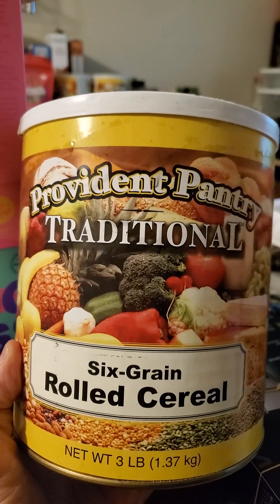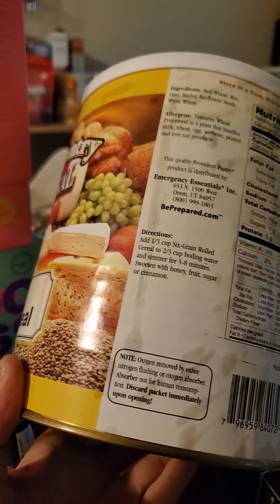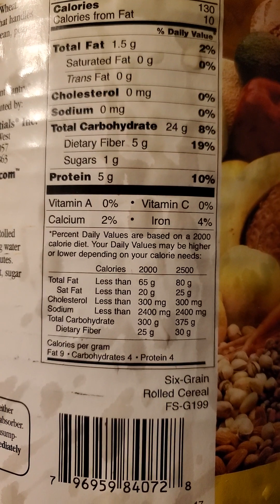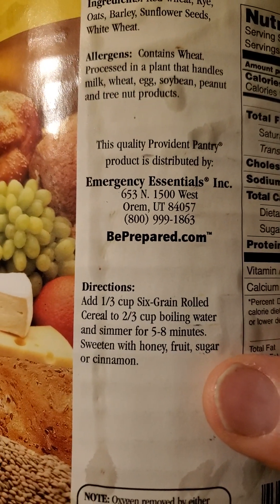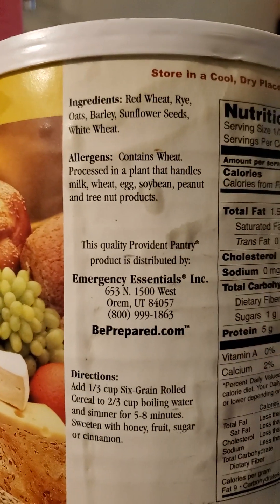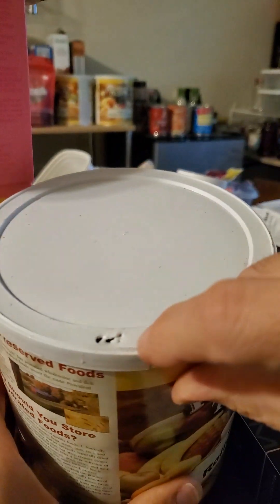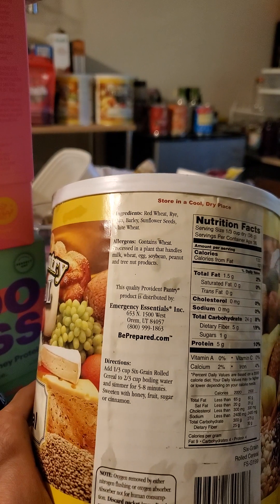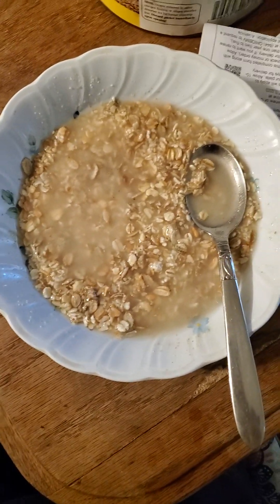Provident Pantry Six Grain Rolled Cereal Review